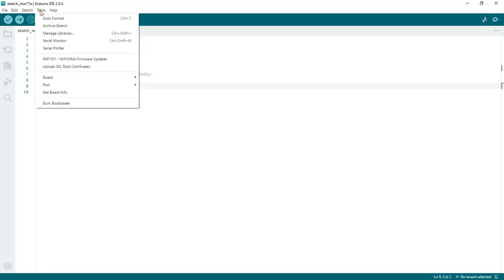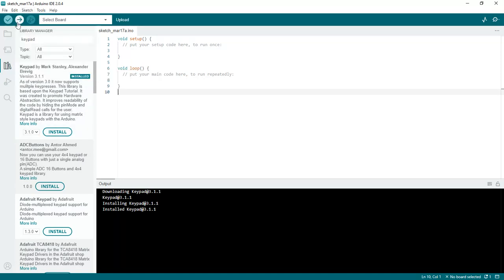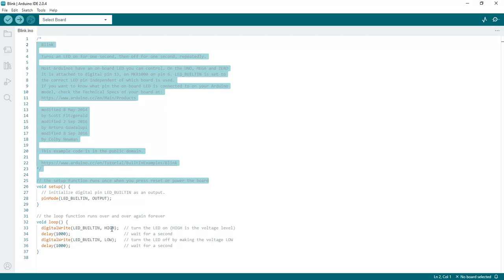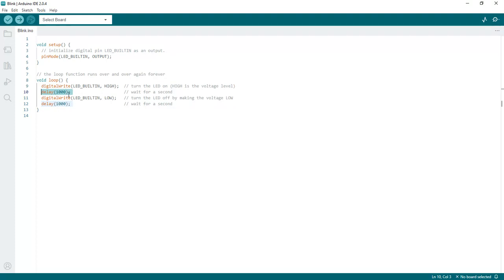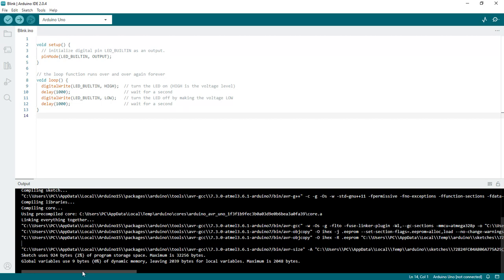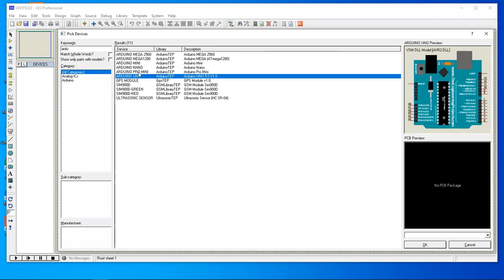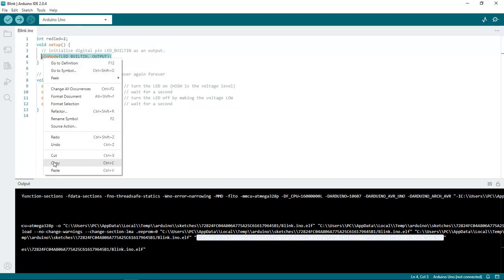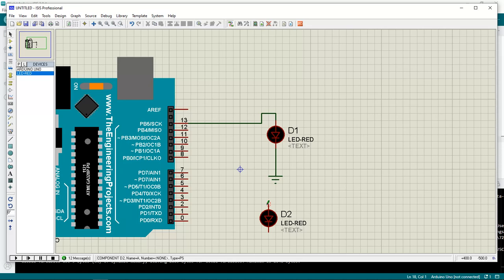Arduino tutorial 2- LED Blink program with code explained Arduino tutorial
Arduino based led control on and off program